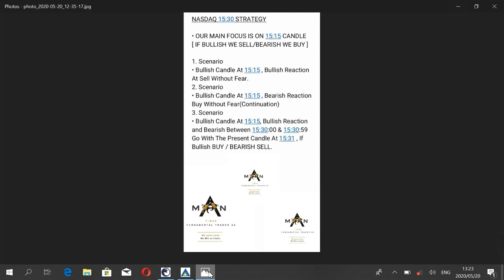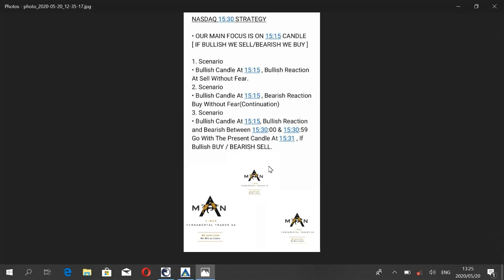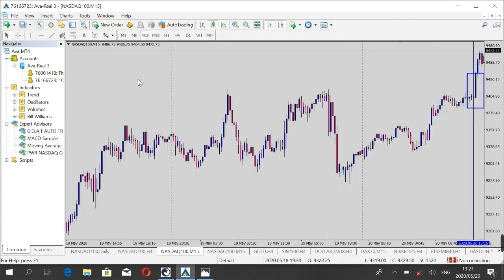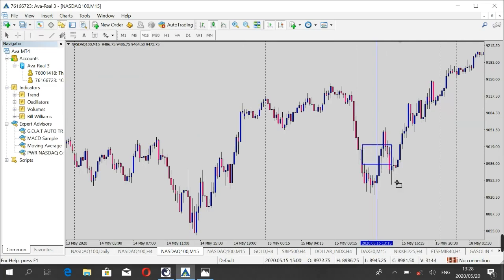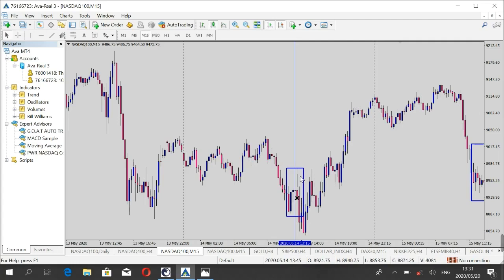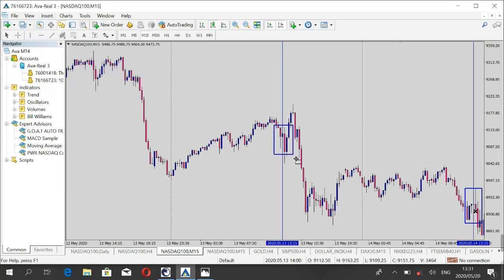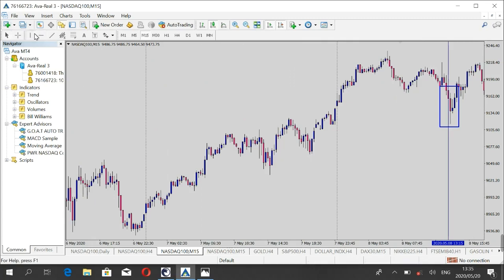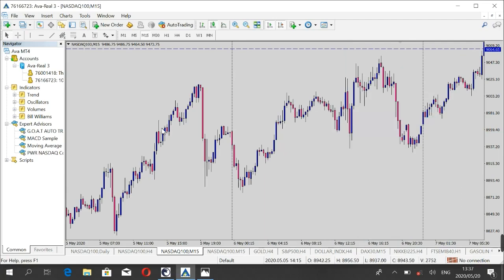NASDAQ 15:30 STRATEGY